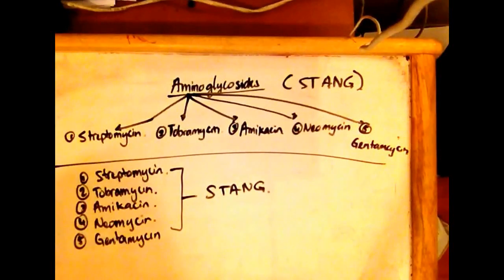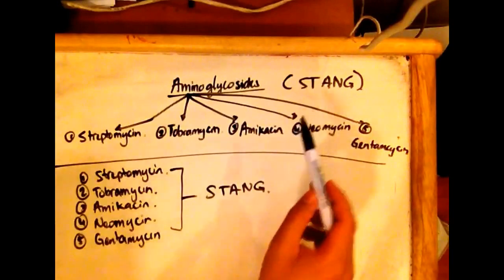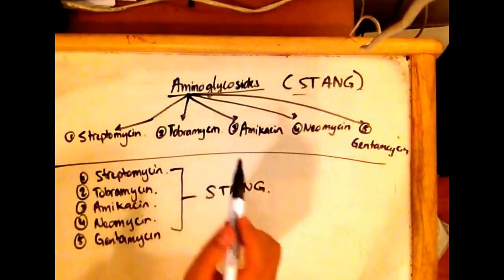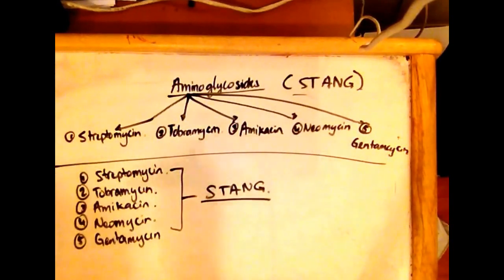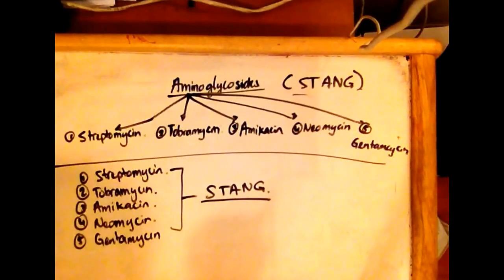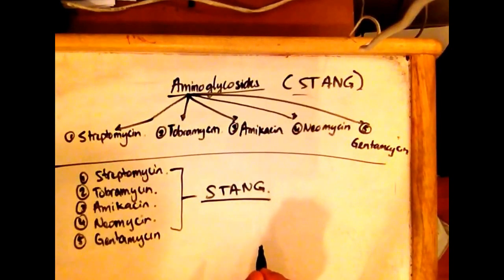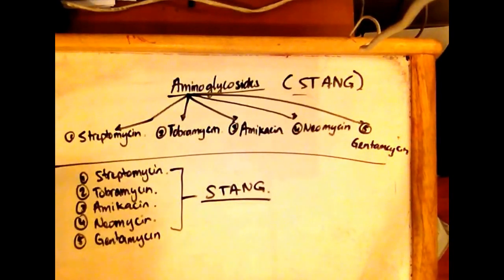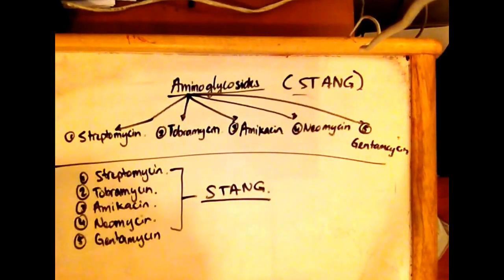What are the aminoglycosides ?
STANG

1.  Streptomycin
2.  Tobramycin
3.  Amikacin
4.  Neomycin
5.  Gentamycin